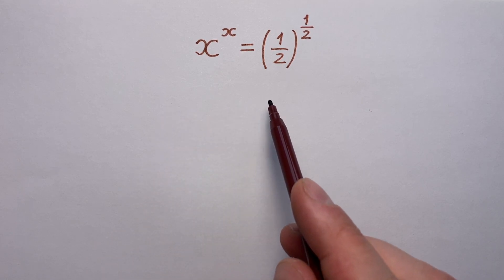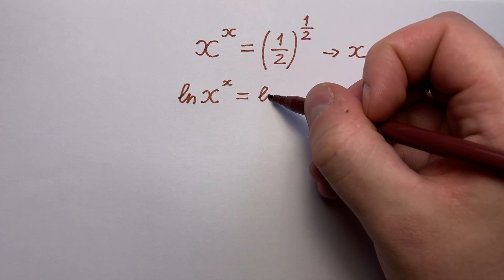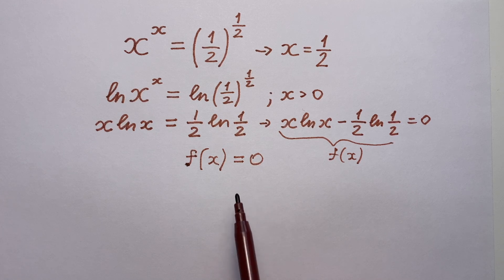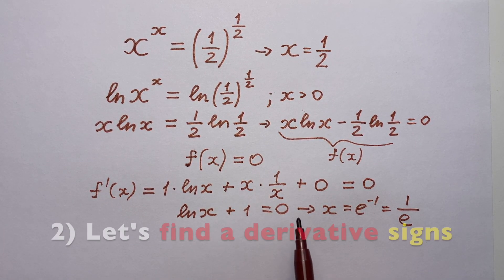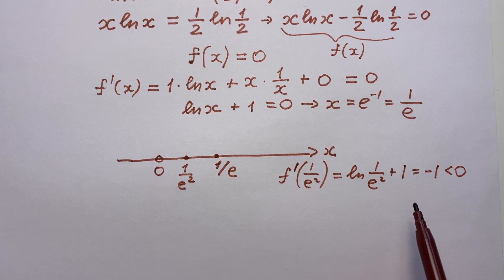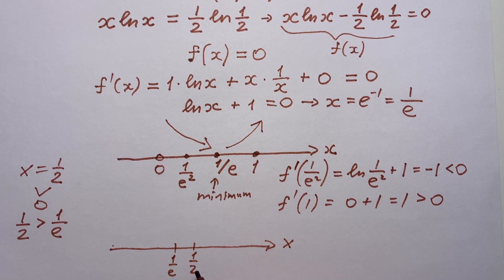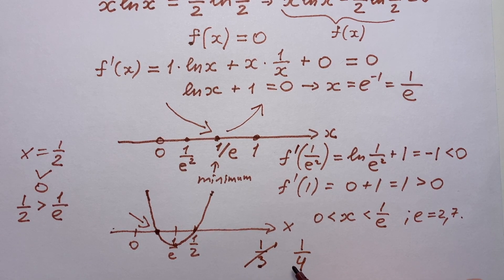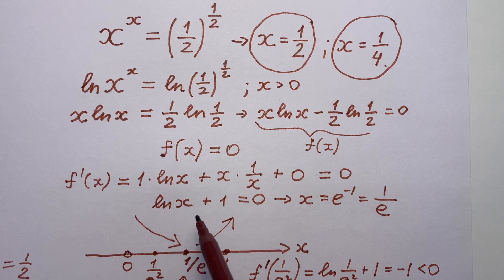Only Psychos See the Second Answer. Math Olympiad Question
This is a test math olympiad question. Equation solving. Very nice olympiad exponential problem. How to solve it? You should learn this trick.